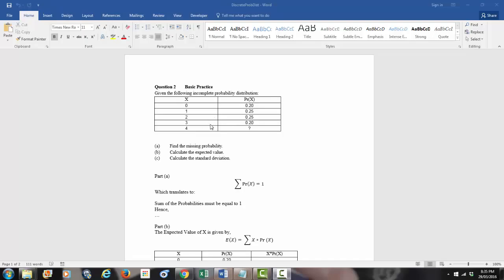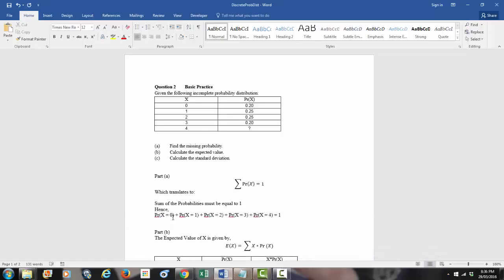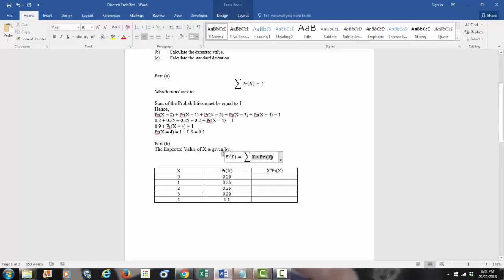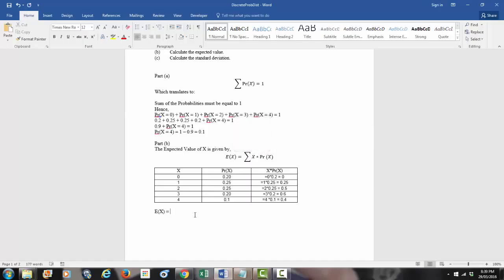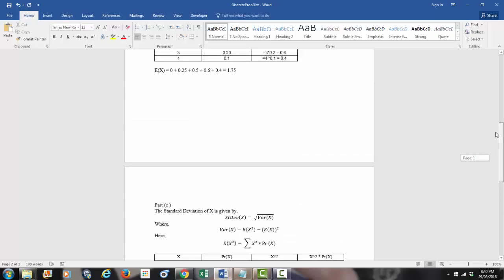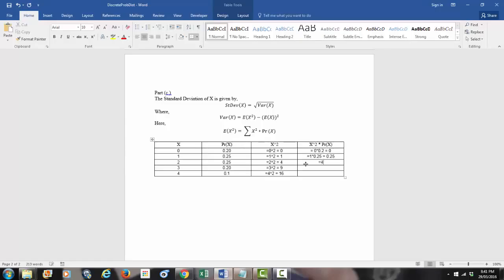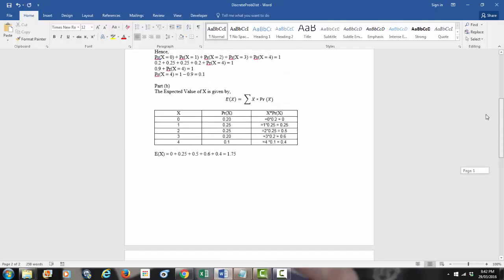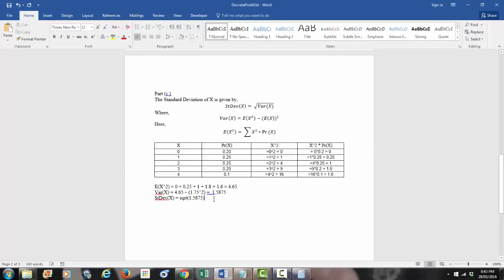Finding the Expected Value, St Dev and Variance of a Discrete Probability Distribution